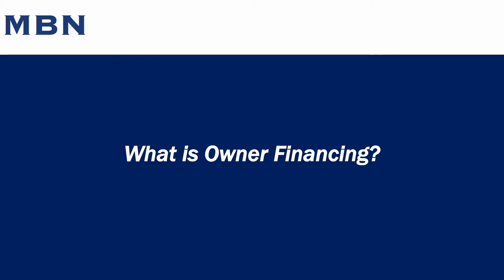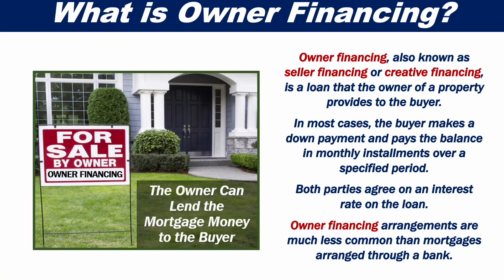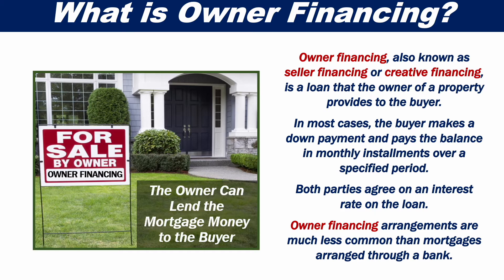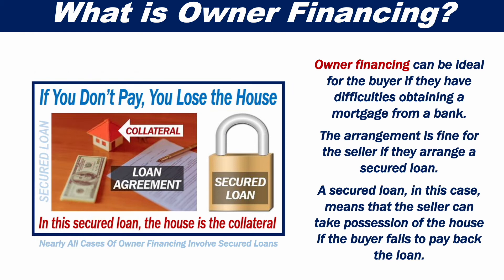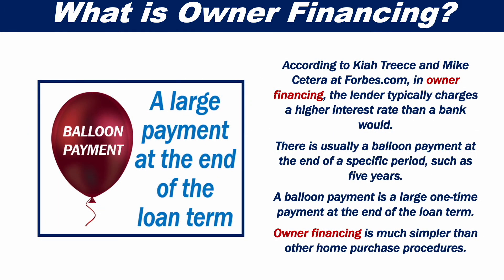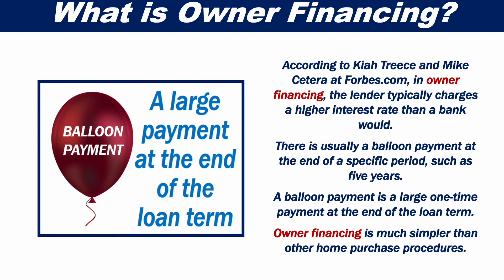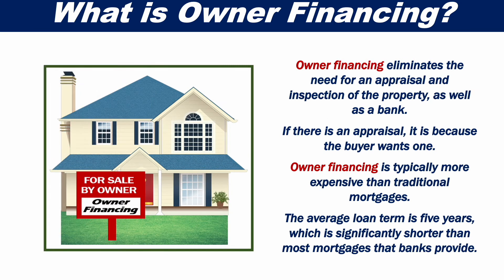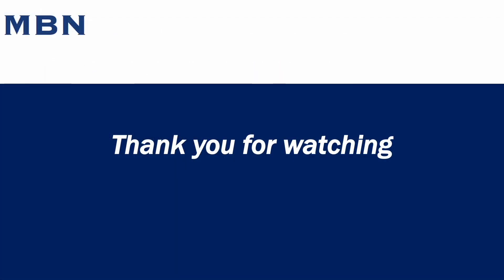What is Owner Financing?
This video presentation explains what "owner financing" is in a way that's simple and easy to understand.